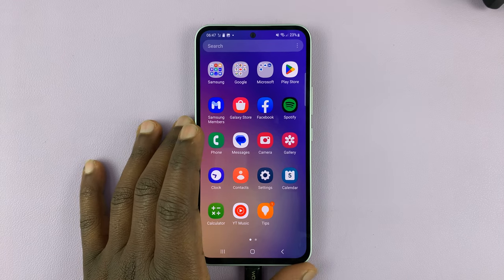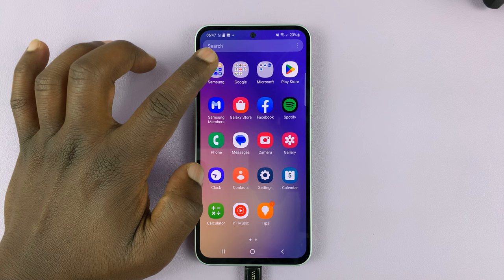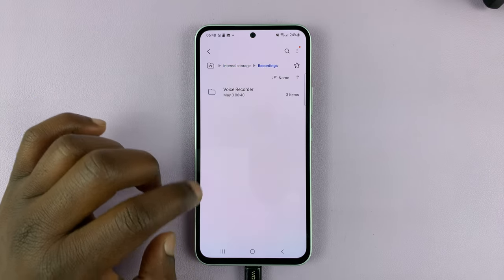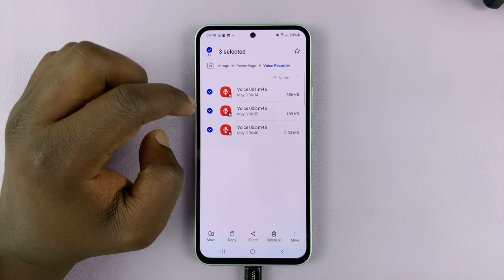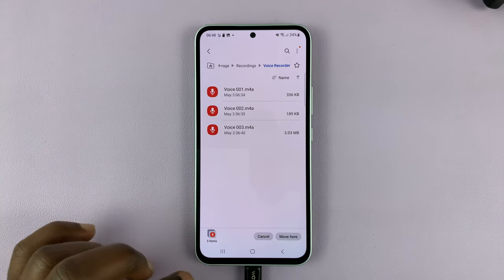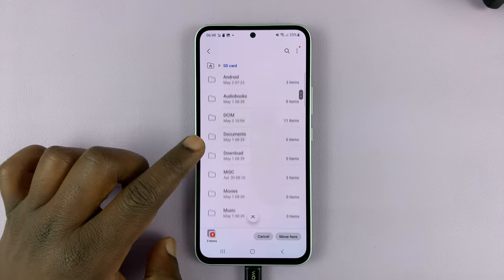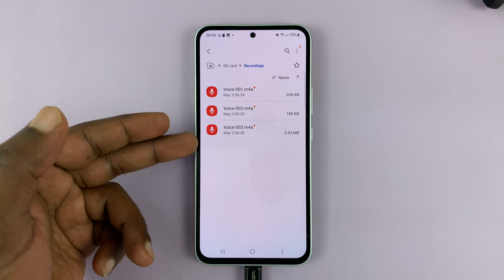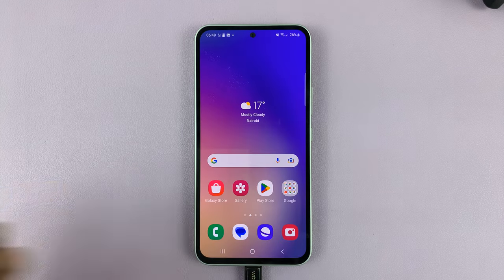How To Transfer Voice Recordings To SD Card On Samsung Galaxy A14, A24, A34, A54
Here's how to transfer voice recordings to an SD card on your Samsung Galaxy A14, A24, A34, A54. In this video, we'll guide you through the process step-by-step, so you can easily save your voice recordings to your phone's external storage.

This works for all the Samsung Galaxy A series phones.

Samsung Galaxy phones are a popular choice for people who want to capture high-quality voice recordings. Whether you're a journalist, a student, or simply someone who wants to keep a record of important conversations, the Samsung Galaxy A Series are great devices for recording and storing voice memos.

However, as you continue to record more and more voice memos, your phone's internal storage can quickly fill up. This is where an SD card comes in handy. By transferring your voice recordings to an SD card, you can free up space on your phone and keep your important recordings safe.

We'll start by locating your voice recordings on your phone and selecting the ones you want to transfer. Then, we'll show you how to create a new folder on your SD card to store your recordings, or how to choose an existing one.

Next, we'll also cover the different options you have when it comes to copying or moving the files.

Whether you want to free up space on your phone's internal storage or just want to have a backup of your important recordings, this tutorial is for you.

Steps To Transfer Voice Recordings To SD Card:

Step 1:  Locate your voice recordings
Open the "My Files" app on your Samsung Galaxy A14, A24, A34, A54, and go to the "Audio Files" category. You can also simply go to the "Internal Storage" and find the "Recordings" folder. Tap on it and go into the "Voice recordings" folder to see your voice recordings.

Step 2: Select the voice recordings to transfer
Select the voice recordings you want to transfer by tapping and holding one and selecting the rest if there's more.
Next, tap on the "Move" button located at the bottom of the screen. Go back through the menu and select "SD card" from the "My Files" app list.

Step 3: Choose an existing folder
Select the "Recordings" folder in your SD Card if there's one, or any other folder by tapping on it.

Step 4: Move the voice recordings
Finally, select the "Move here" option and the recordings will be removed from your phone's internal storage and transferred to the SD card.

By following these steps, you'll be able to transfer your voice recordings to your SD card in just a few minutes. This will help you free up space on your phone and keep your important recordings safe.

Cell Phone Tripod Adapter